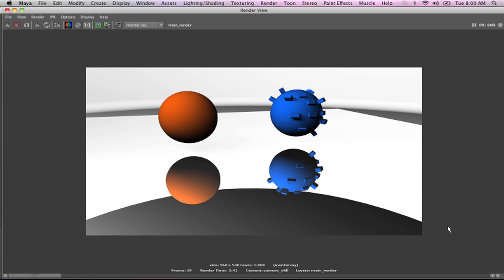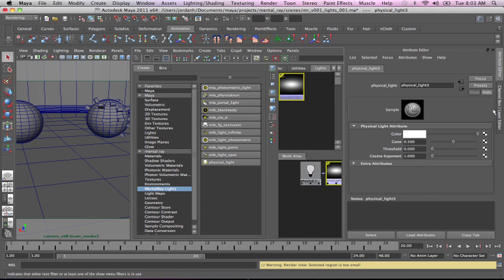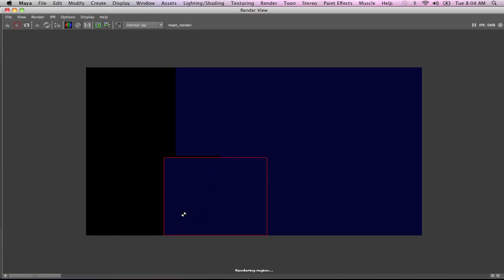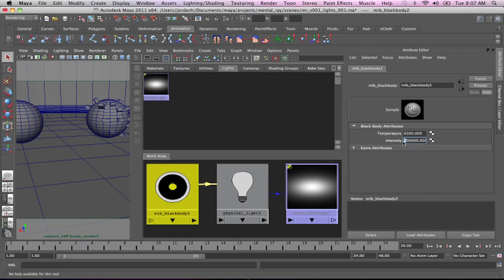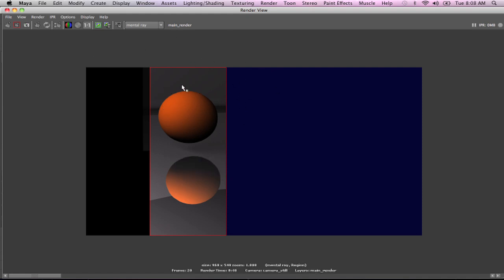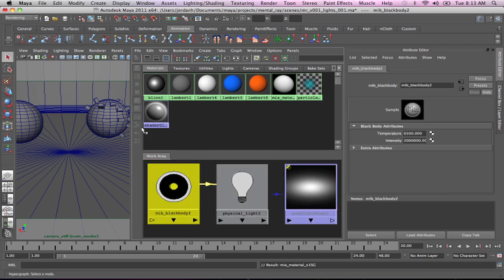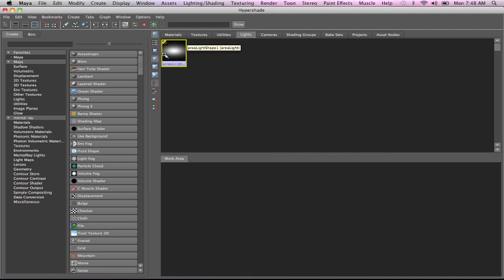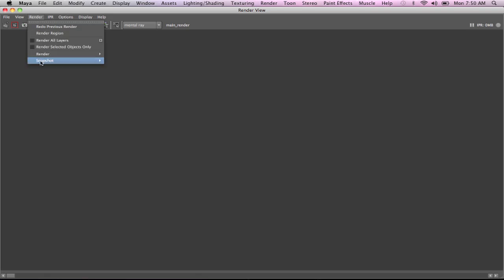Maya - Lighting in Mental Ray - Area Lights - 02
In this series we examine area lights in Maya and Mental Ray, cross comparing with a variety of settings, area light shapes and different quality settings. We then graduate to implementing mental ray centric shaders into the area light with physical lights, blackbodies and cie temperature controls.